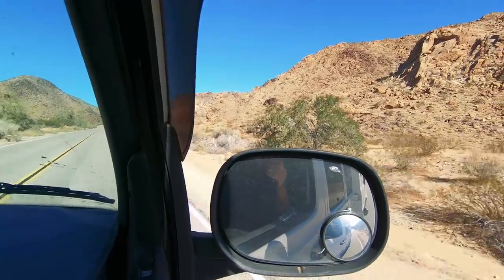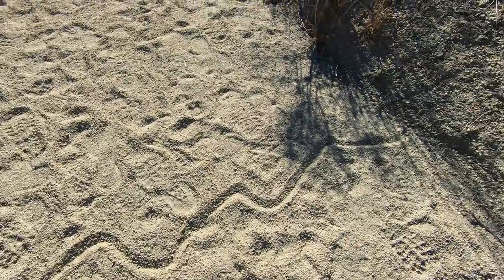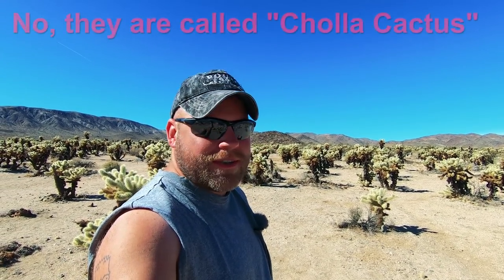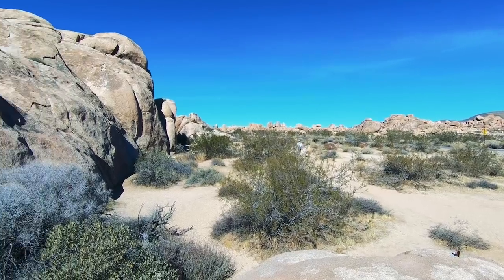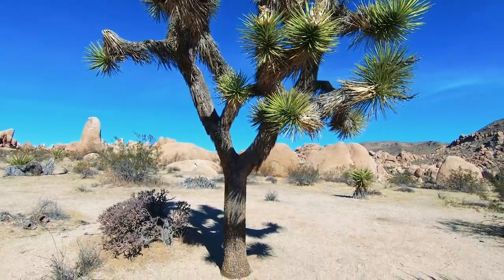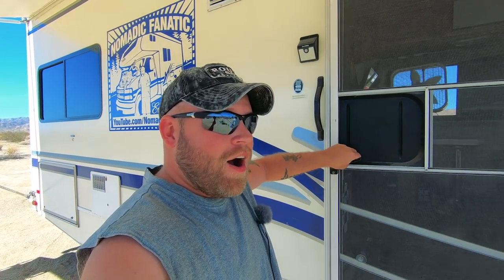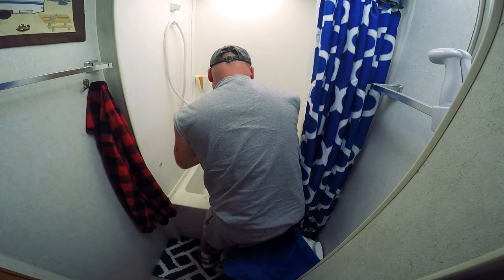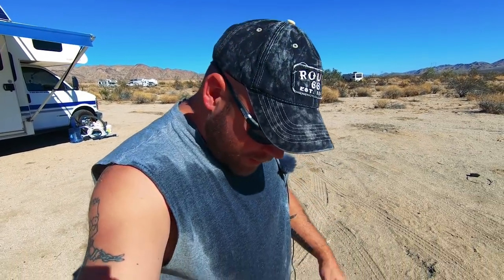Joshua Tree National Park & Jax Bath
My name is Eric and I travel with my cat, “Jax” in a 2001 Chevy Fleetwood Tioga Arrow 24D Class C RV.  We travel about 35 miles a day chasing 70 degrees year-round.  Here are some popular questions answered:

Cameras (Updated)*
*GoPro 6 for Vlogging (2.7K Downscaled to 1080p 60fps)
*Canon 50mm Pancake Lens for Bokeh Macro
*Canon Vixia HF M500 with Canon WD-H43 Wide Angle Conversion lens for Zoom Video shots.
Audio: Sony ICD-PX333 (Audio swapped in post production)
Editing Laptop: 2015 MacBook Pro 2.8ghz i7 16GB Ram, 500 SSD
Editing Software: Adobe Premiere Pro CC
Editing Encoder: Adobe Encoder - Preset: MP4 VBR H.264 16mbps
Aerial Drone Shots: DJI Phantom 3 Standard Shot in 2.7K Downscaled to 1080p
Bike: 2014 Yamaha TW200 Dual Sport Enduro  70mpg

Mail:
Eric Jacobs